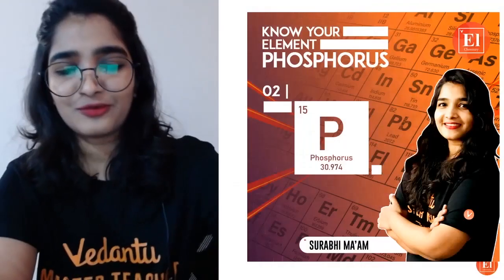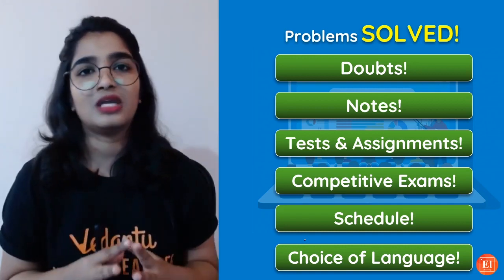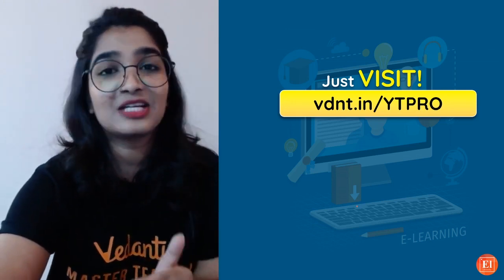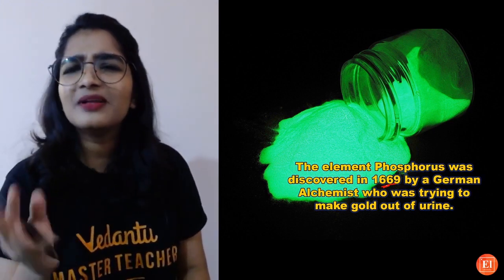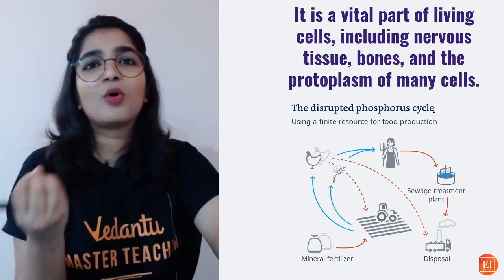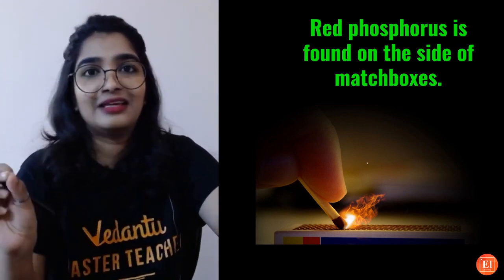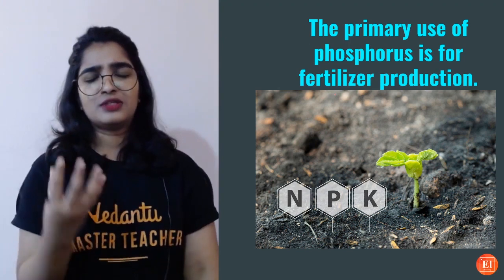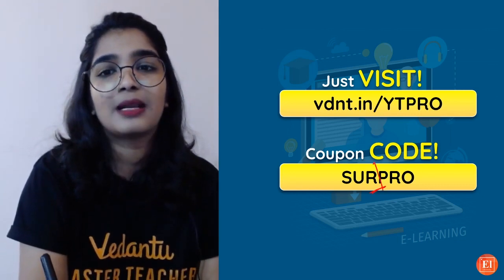Know Your Element- Phosphorus #2 | Definition , Uses and Facts | Elementary Chemistry by Vedantu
In today's Chemistry Lecture we will learn all about  Phosphorus Element in a new series called "Know Your Element".  Phosphorus Element | Uses of Phosphorus | Properties of Phosphorus| Interesting Phosphorus Facts. Phosphorus is a chemical element with the symbol P and atomic number 15. Elemental phosphorus exists in two major forms, white phosphorus, and red phosphorus, but because it is highly reactive, phosphorus is never found as a free element on Earth. Learn all about  Phosphorus in this video.

In class 9 or class 10 Chapters, we usually learn only some special elements and not all, also we don't study interesting facts about elements. So Surabhi ma'am has come up with new series "Know Your Element" where you will study most of the elements in detail.

Know Your Element- Phosphorus:
👉What is Phosphorus
👉Phosphorus interesting facts
👉Phosphorus uses
👉Phosphorous discovery
👉Phosphorus allotropes

Some feel that chemistry is difficult or boring. Learning Chemistry takes time! Don't face any difficulties in learning chemistry as Our Elementary Chemistry by Vedantu - 9 & 10 will help you to learn Chemistry for class 9 & 10, SOF, JEE foundation, NEET Foundation, NCERT solutions, and Chemistry experiments.
I hope you enjoyed this video on Know Your Element- Phosphorus #2 | Definition, Uses, and Facts | Elementary Chemistry by Vedantu.

👉JEE foundation
👉NEET foundation